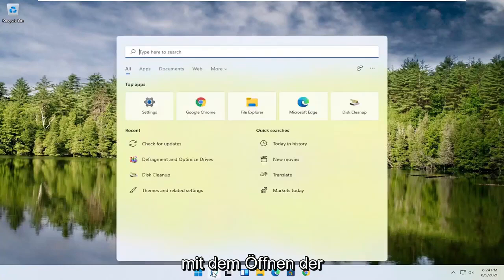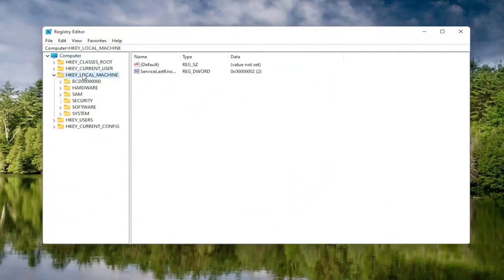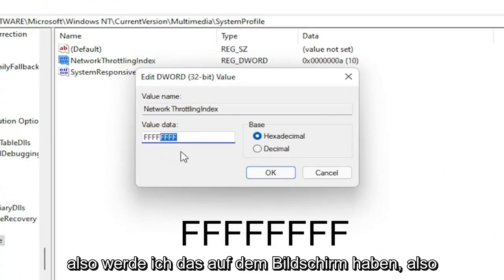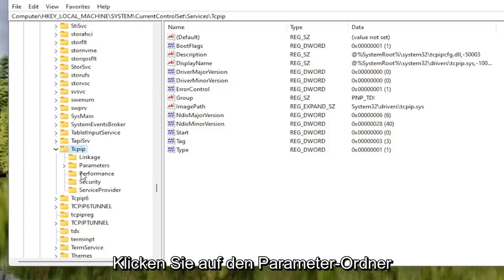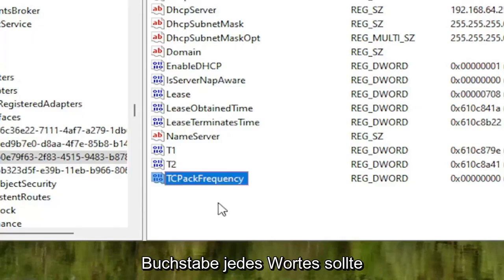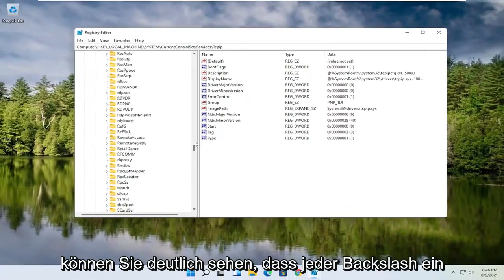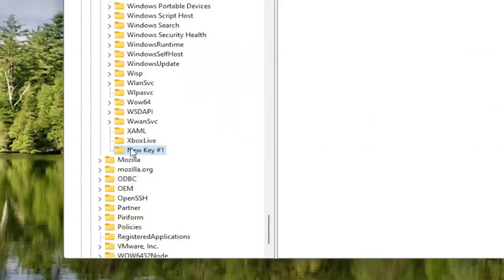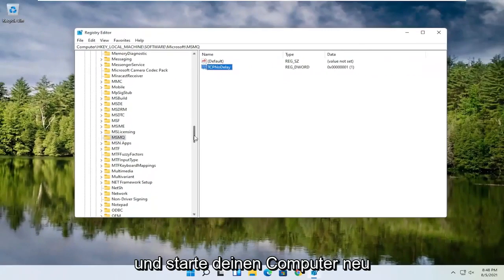So beheben Sie das Problem mit hohem Ping in Online-Spielen auf dem Windows 11 PC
So beheben Sie das HOHE PING-Problem in Windows 11 - Kurzanleitung

Spieler und normale Benutzer sind seit der Einführung des neuen Betriebssystems durch Microsoft auf Windows 11 umgestiegen.

Die meisten Benutzer haben nach einem Windows 10-Upgrade eine hohe Latenz gemeldet, die während der Spielesitzungen zu Problemen führt. Benutzerberichte zeigen, dass Ping-Spitzen häufig sind. Ein hoher Ping betrifft normalerweise die WLAN-Verbindung, wurde aber auch bei einer Ethernet-Verbindung gemeldet. Während eines hohen Pings kommt es zu Paketverlusten, die ein Problem darstellen können, wenn Sie Online-Videos oder -Spiele streamen. In diesem Artikel haben wir Lösungen besprochen, um die hohen Ping-Spitzen in Windows 10/11 zu beheben. Bevor Sie mit der Behebung dieses Problems beginnen, stellen Sie mithilfe von Windows Update sicher, dass Ihre Systemtreiber und das Windows-Betriebssystem auf dem neuesten Stand sind.

Spieler, die beim Ausführen von Online-Spielen mit erheblichen FPS-Einbrüchen und hohem Ping zu kämpfen haben, möchten jedoch nicht zu lange warten, bis Microsoft diese Probleme behebt.

Wenn Sie ein solcher Spieler sind, zeigen wir Ihnen einige Tipps und Tricks, wie Sie FPS-Einbrüche unter Windows 11 beseitigen können. Sie erfahren auch, wie Sie Latenzprobleme in Spielen nach dem Upgrade auf Windows 11 beheben können.